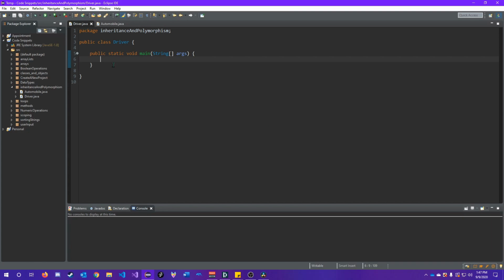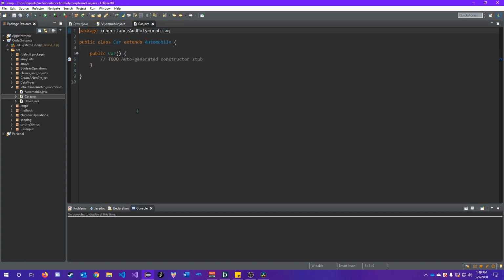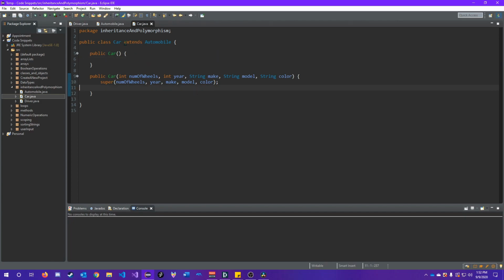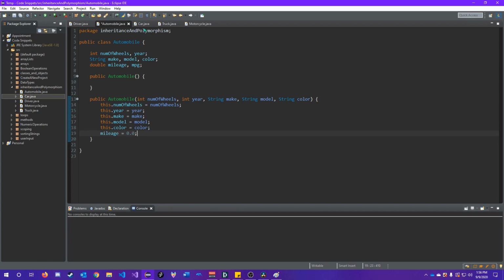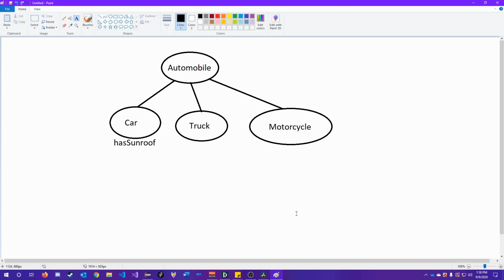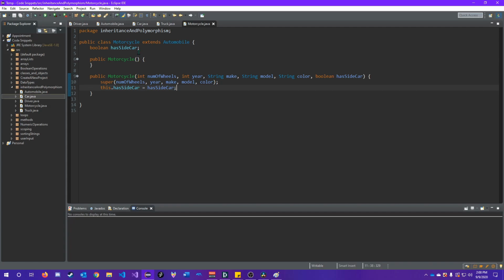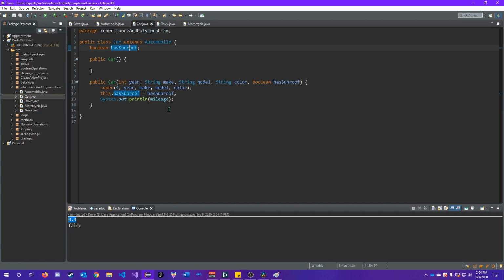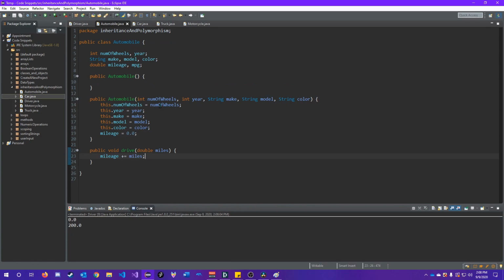Inheritance | Code Snippets 21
Inheritance refers to when a subclass borrows fields and methods from a parent class, so you don't have to rewrite code that is shared between classes.